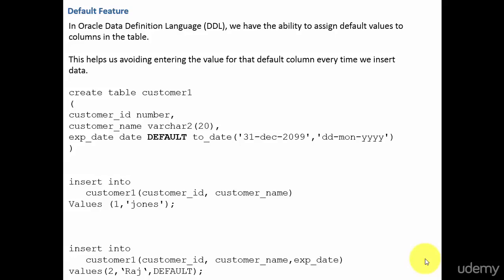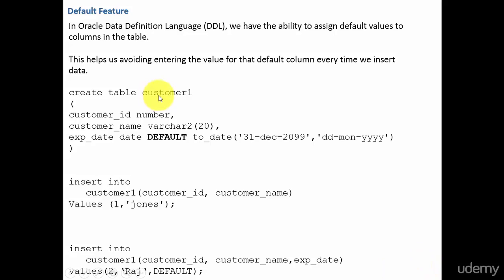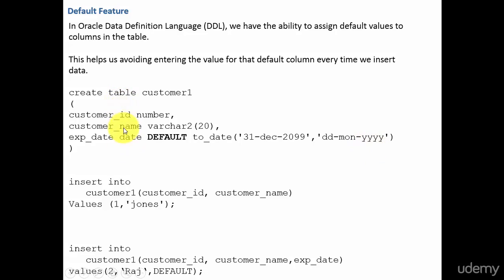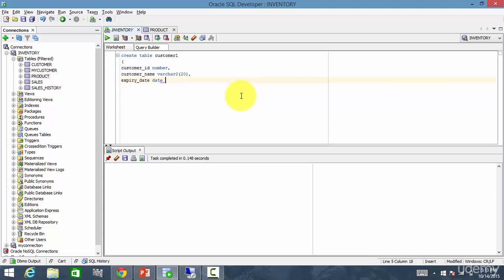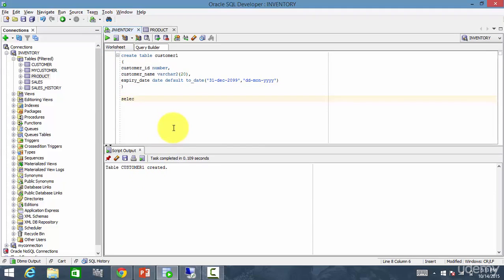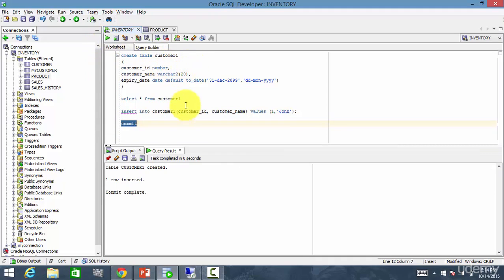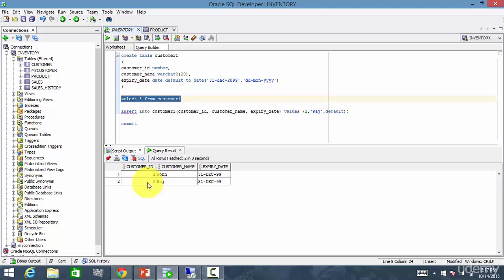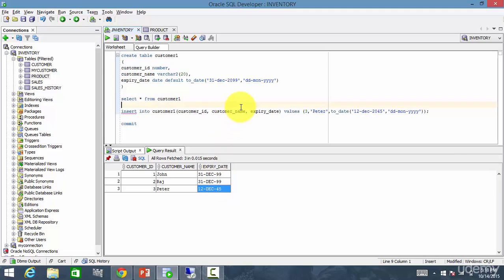001 Default values for columns